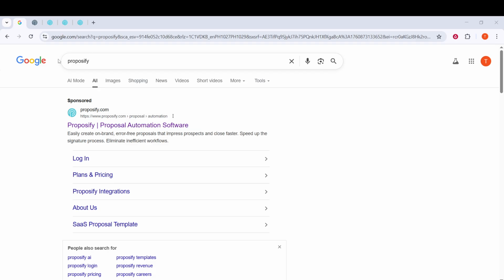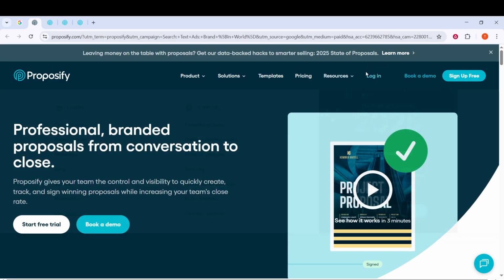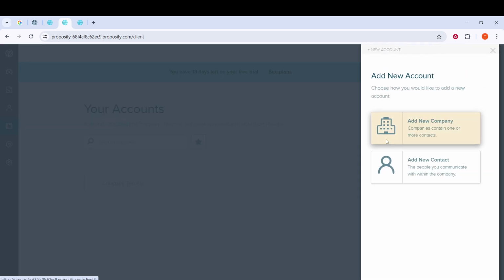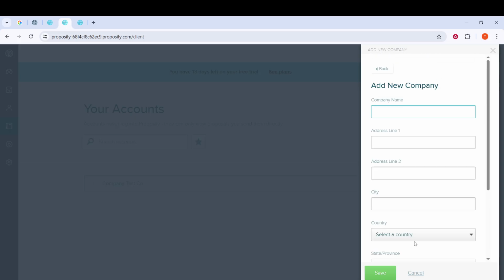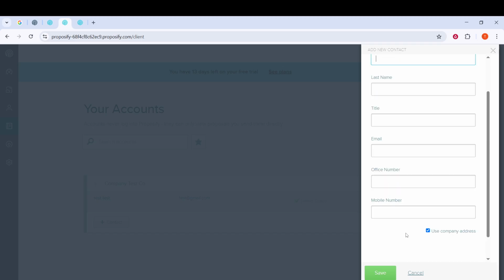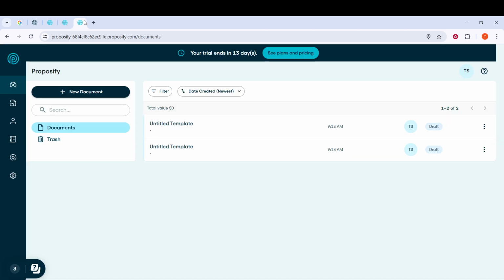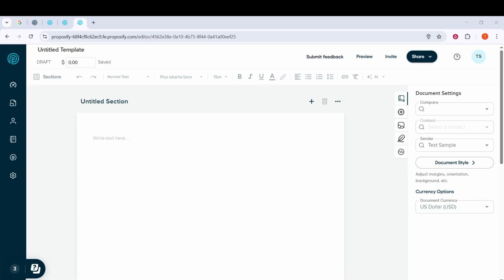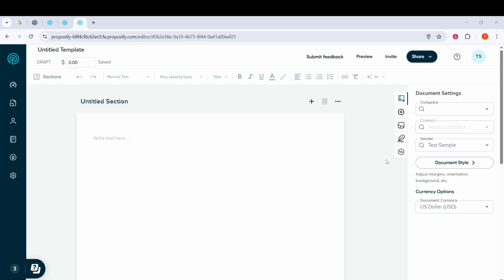How to Add Company Contacts and Contracts in Proposify [2026 Full Guide]